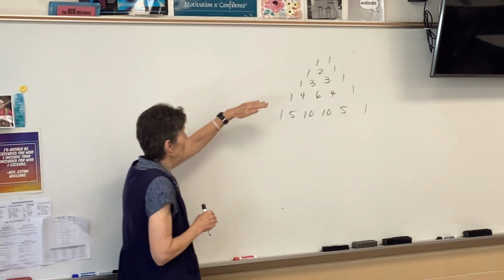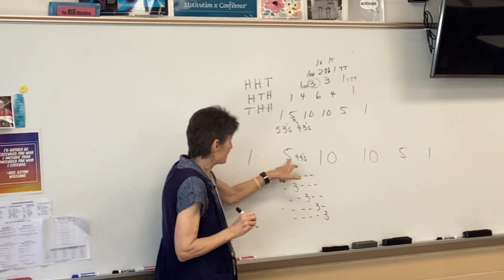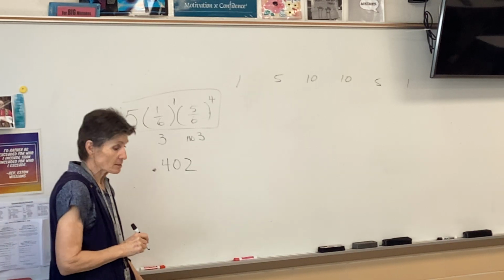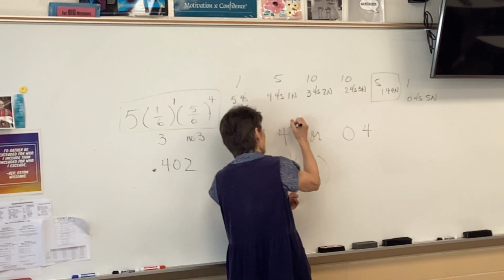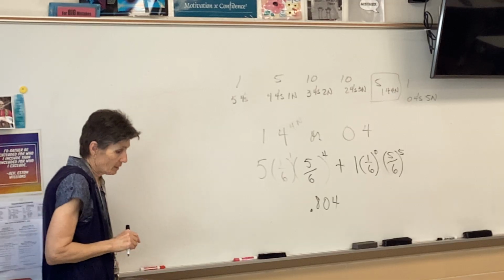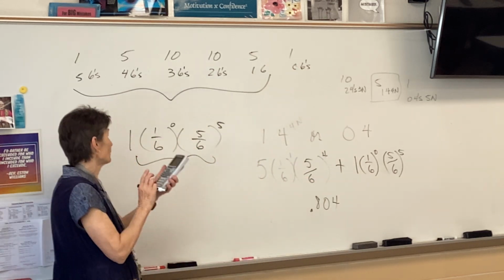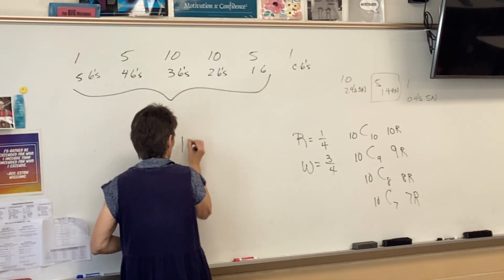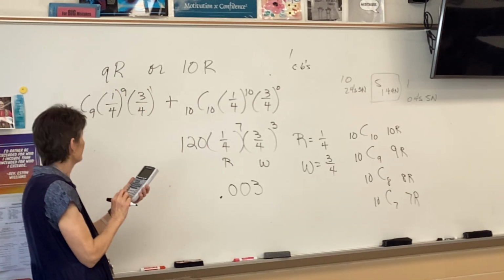Precal A Notes 9.2 #4-5b